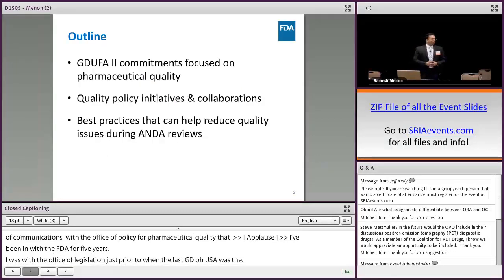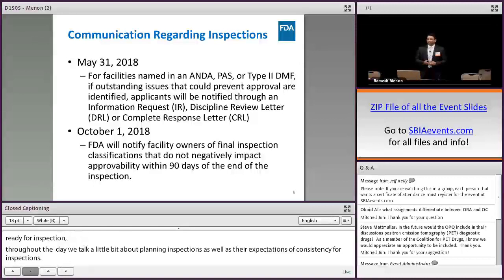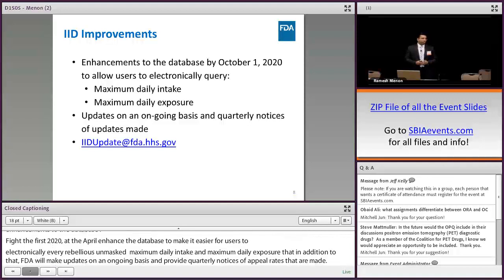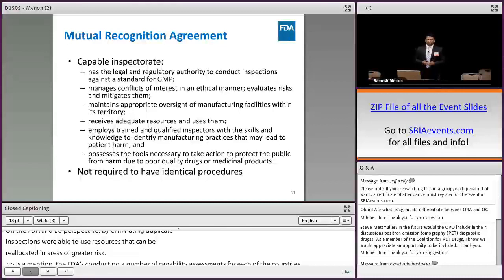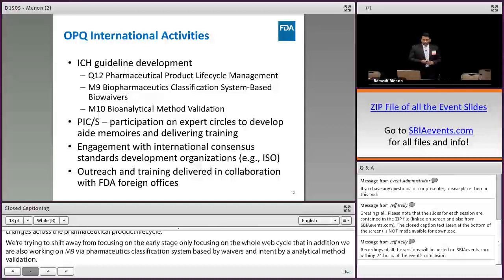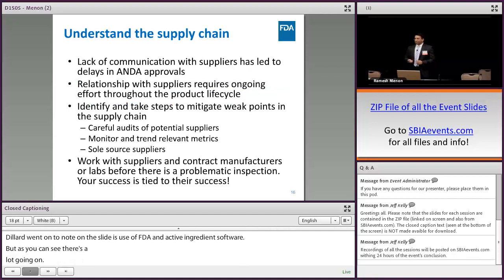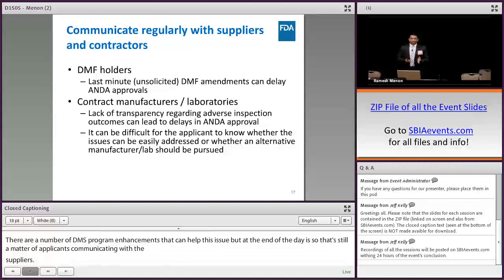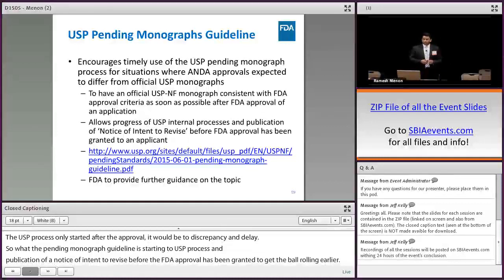Office of Pharmaceutical Quality Policy Update (4/28) Generic Drugs Forum 2017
Ramesh Menon, CDER Office of Pharmaceutical Quality, provides an update on new policies.